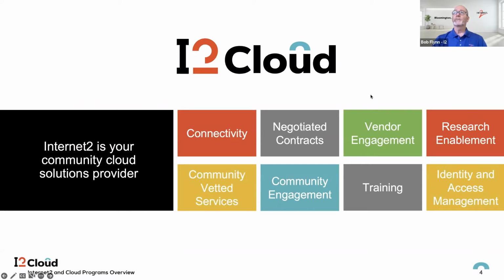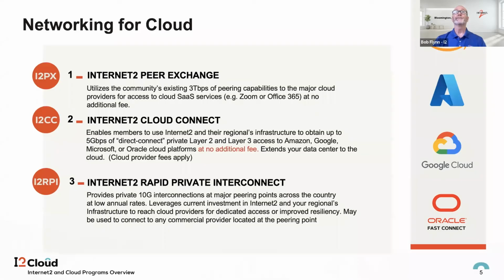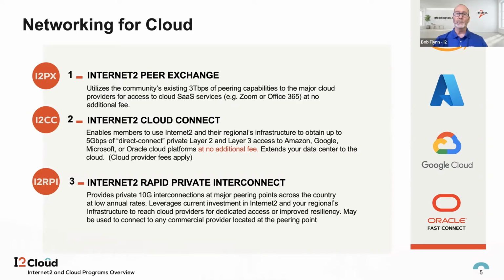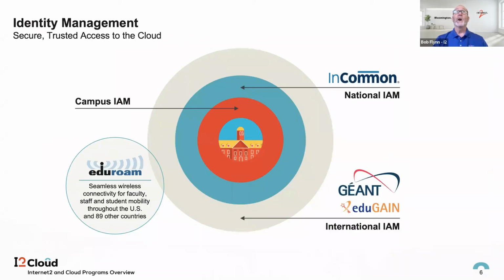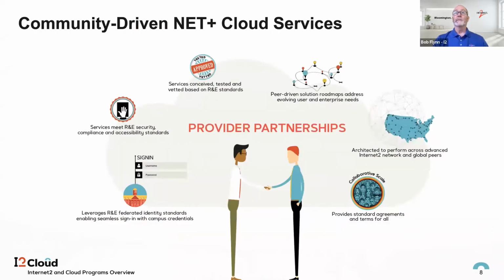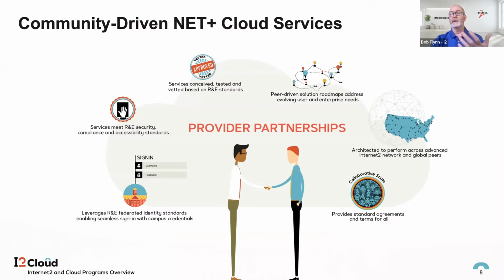Webinar: Commercial Cloud Solutions ft. Bob Flynn, from Internet2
This webinar was originally hosted on September 2, 2022, by CI Compass.

Abstract: While public clouds offer the promise of greater efficiency and other benefits to scientific projects, major concerns still arise regarding various risks associated with a full migration to the cloud. There is entire commerce around managing deployments within cloud environments, suggesting it's not as do-it-yourself as on-premises management. Scientific projects must consider all pros and cons and risks associated with moving to the cloud. A rushed migration without a clear strategy can end up costing the project more than necessary, with existing legacy applications consuming cloud resources and generating costs at an alarming rate.

In this webinar, Bob Flynn (Internet2) and Jarek Nabrzyski (CI Compass) will discuss the major aspects that need to be taken into consideration by scientists when they think about migrating to the cloud.